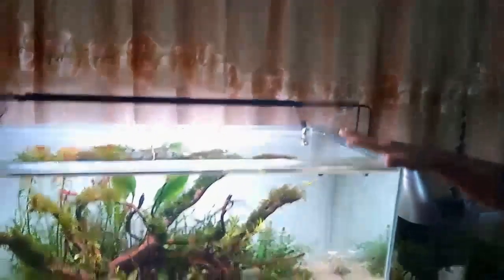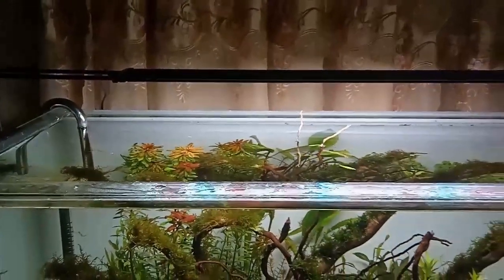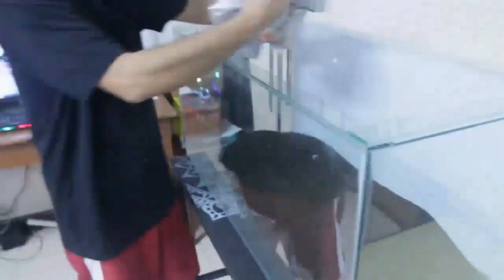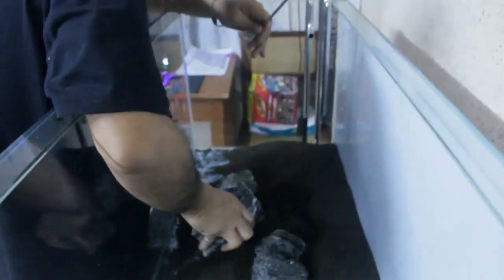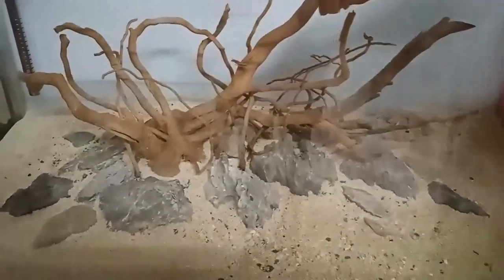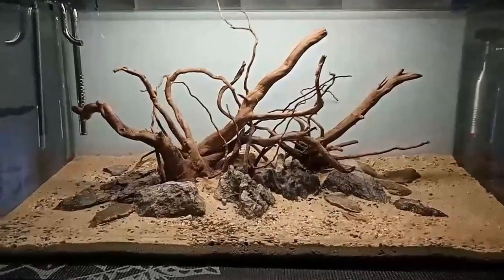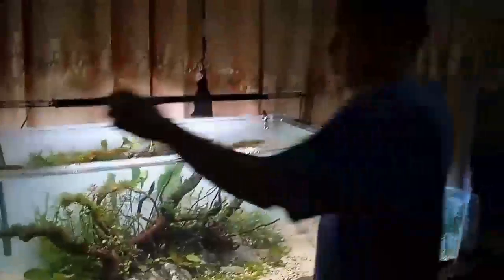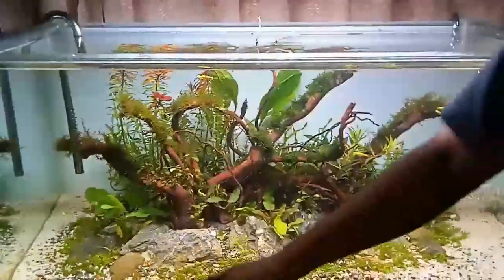The Forested Island - Part 1: Planted Tank for Angel Fish Tutorial for Newbies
Part 1 of the two-part series of step-by-step tutorial on how to make a planted tank for Angelfish for newbies